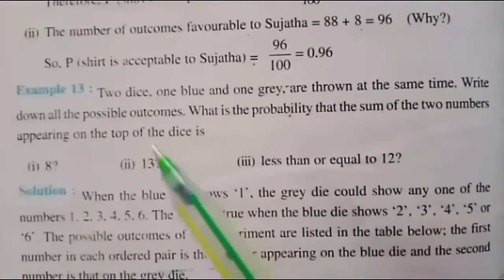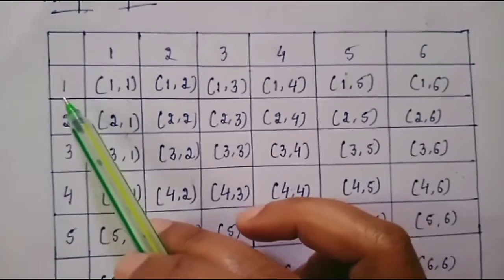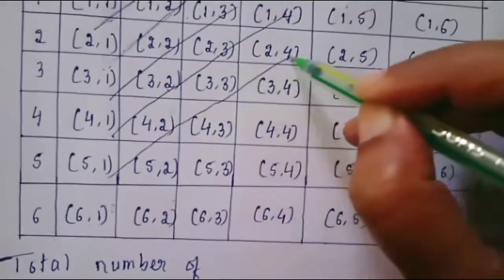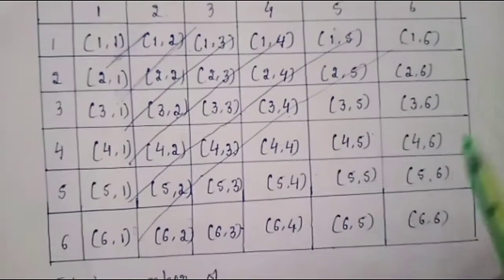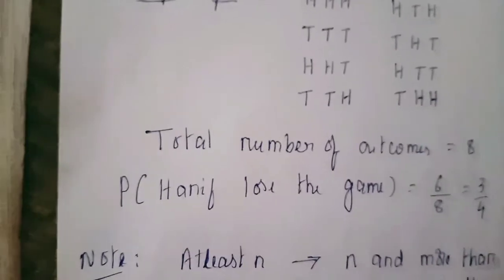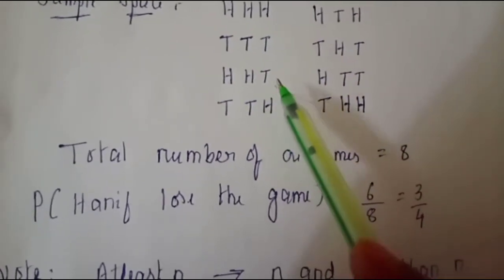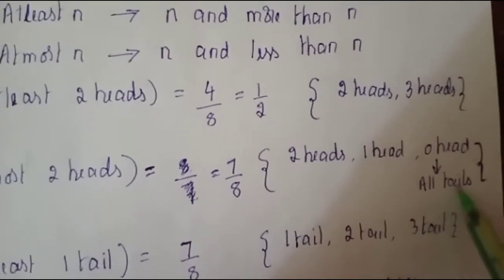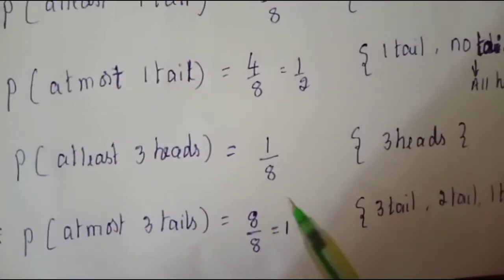Exercise: 15.1, Q22 and Q23. Probability